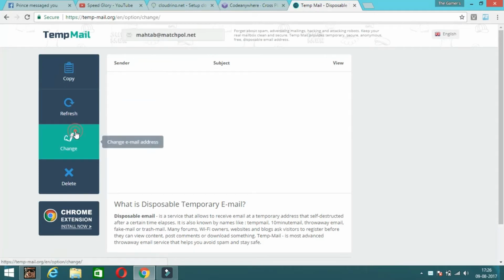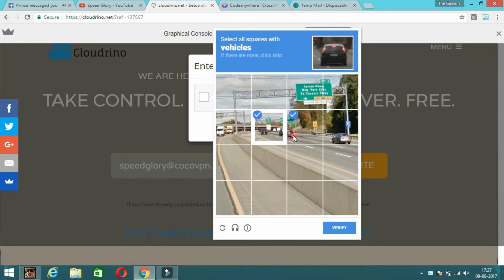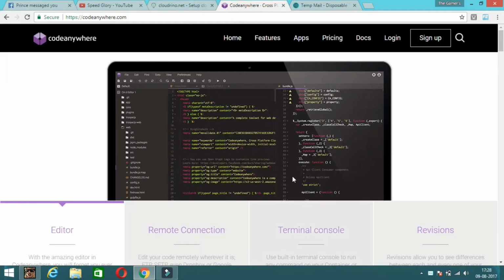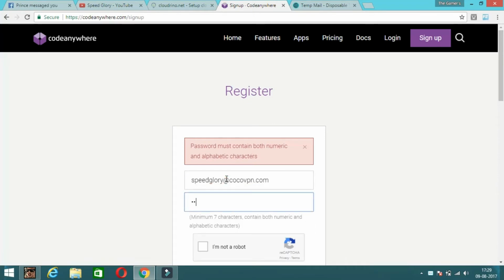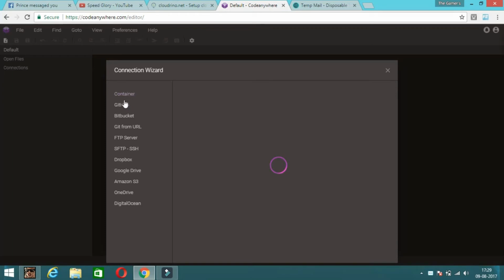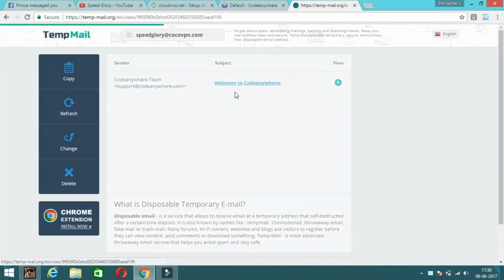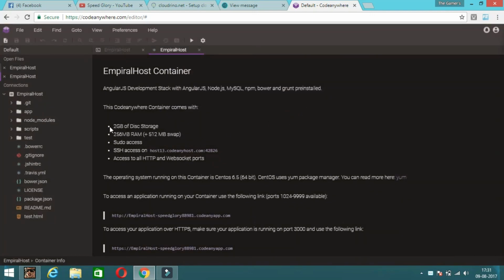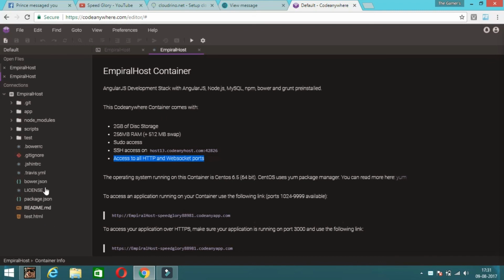How to get Free RDP/Linux VPS for LifeTime/1 Year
Hello everyone 'n' Speed is back with another video and in this video i am gonna show you how to get Free RPD ad Linux VPS for Lifetime or for one year.

If you want to buy any VPS or any Game Servers such as SAMP,CS 1.6,CS GO,Mine craft and many more then contact mee on my facebook page.

If you want some Good CS:GO skins and also steam games at a low price then why don't you click the below link and buy some good and awesome games and skins!